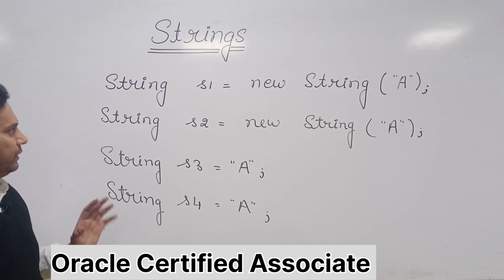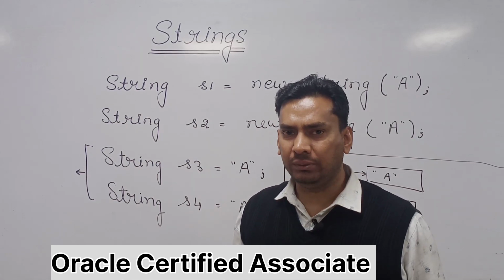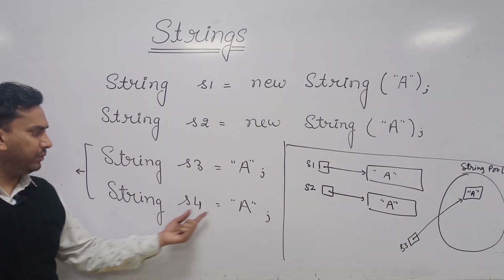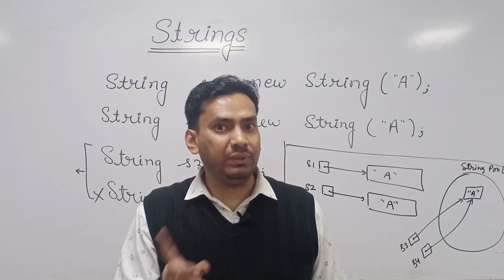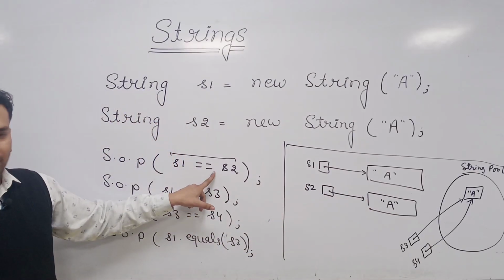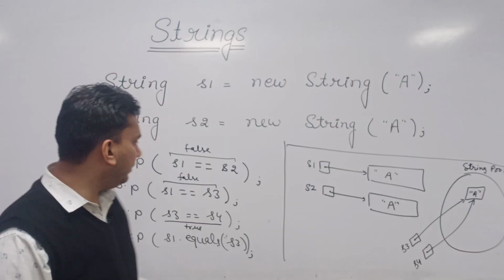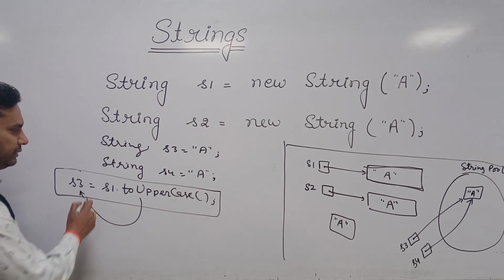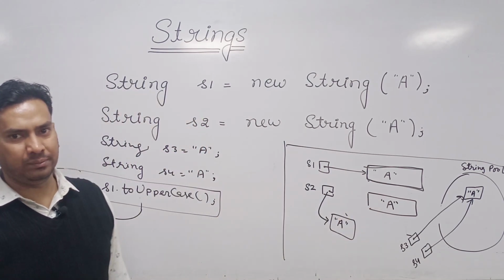Strings examples in java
Description: Join us in this comprehensive Java tutorial as we dive into the world of string manipulation and unlock the secrets to mastering this essential skill. From creating and concatenating strings to extracting information and performing comparisons, we'll cover it all. Discover how to efficiently manipulate strings, find their length, access individual characters, and even split them into substrings. Gain valuable insights into converting case and exploring the powerful methods available for working with strings in Java. Whether you're a beginner or an experienced programmer, this tutorial will equip you with the knowledge and techniques needed to confidently manipulate strings and enhance your Java programming prowess. Get ready to elevate your coding skills and become a string manipulation maestro!